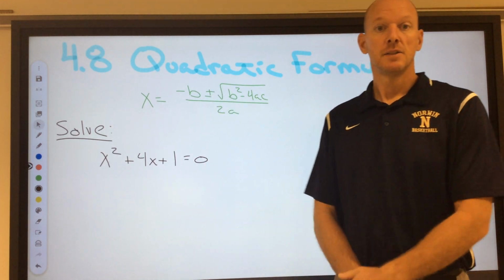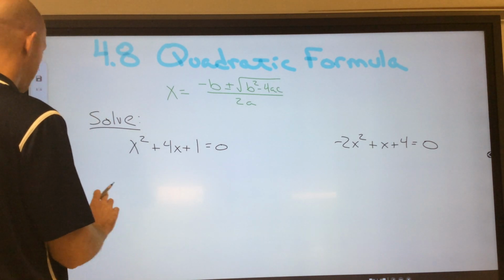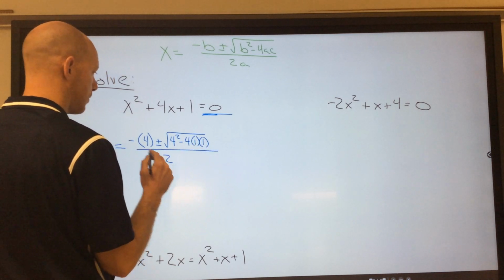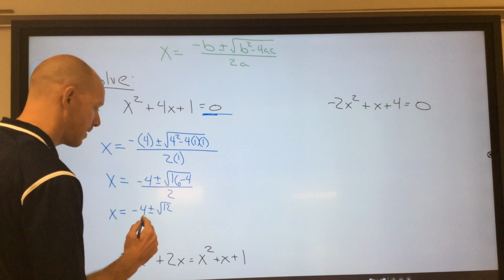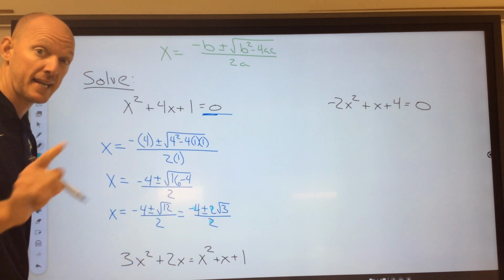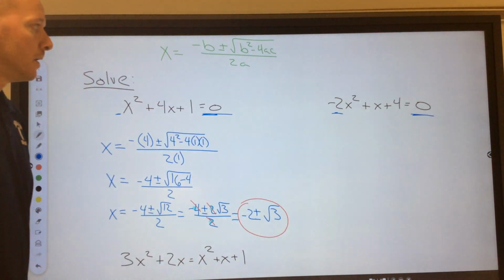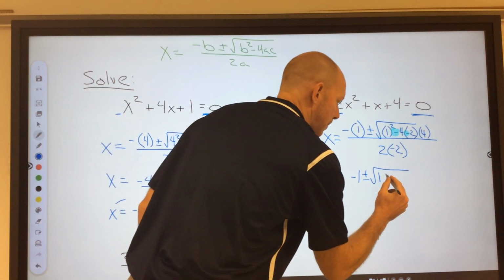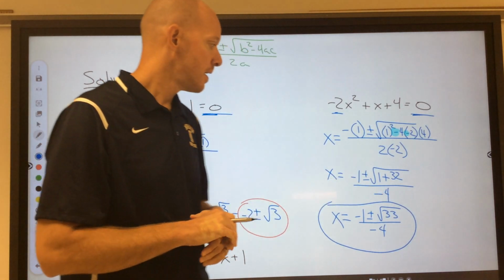3.6 part 1 Solving with Quadratic Formula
First of 2 videos discussing how to solve quadratics using the quadratic formula.